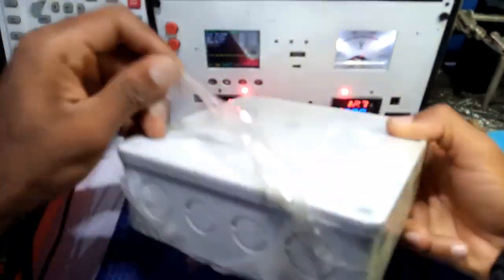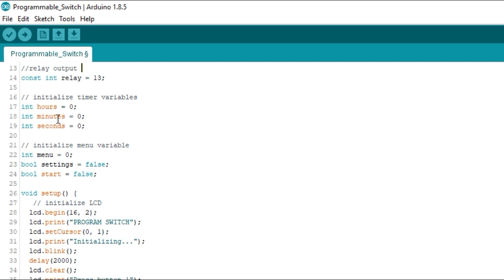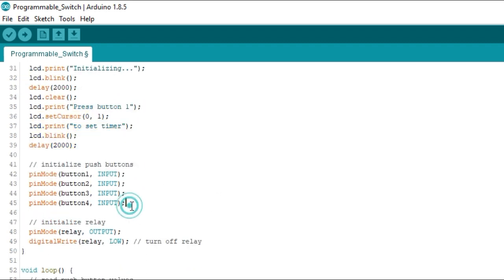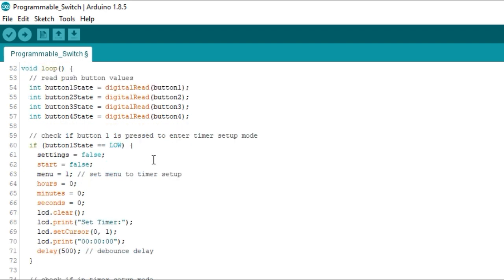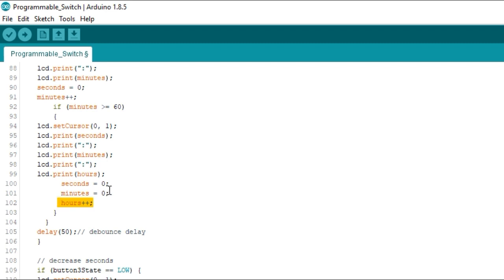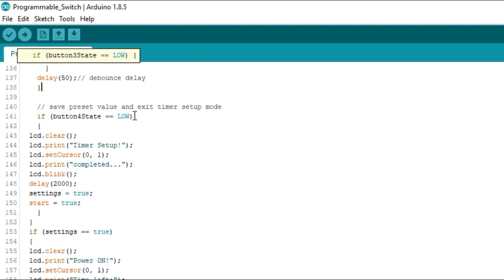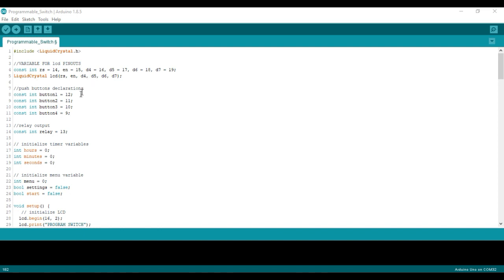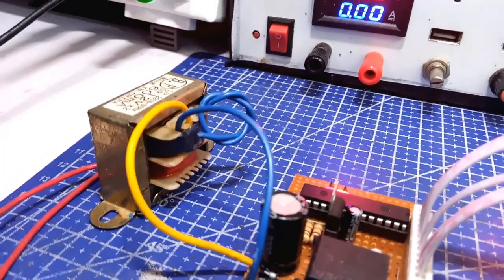Timer Arduino based button switch programmed Electrical socket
Timer Arduino programmed socket

This is an Arduino based assembled project, that uses button switch preset to set up the time of which a socket should be turn ON or OFF